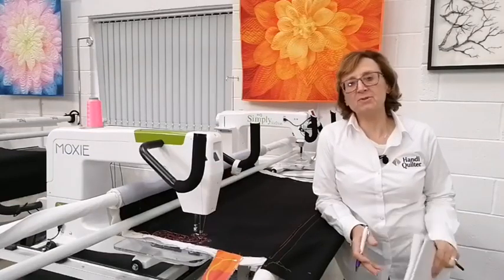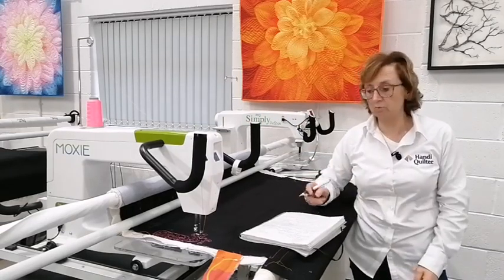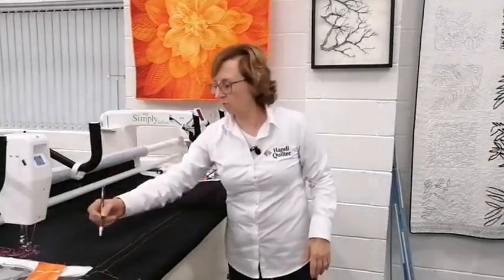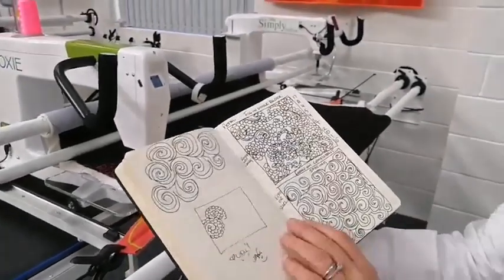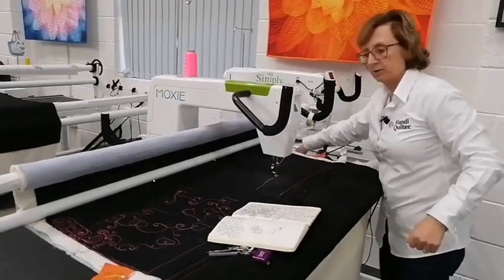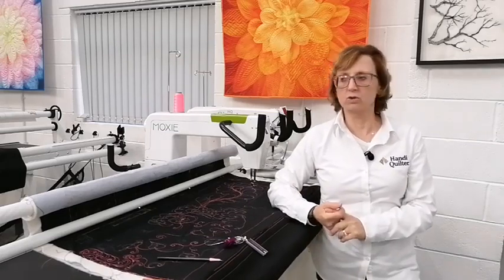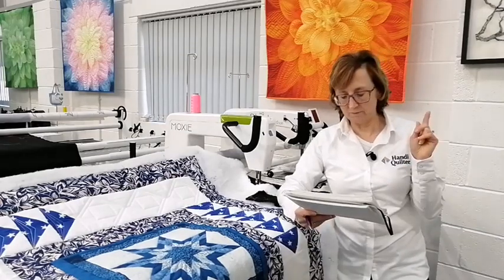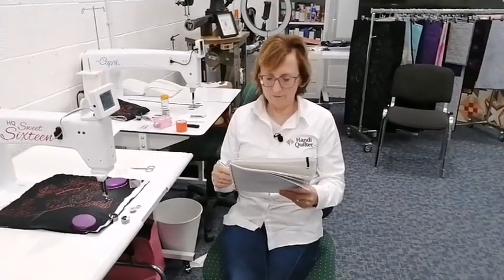Facebook Live 24 March - our March Special Offer, PQ update, bobbin tension and preloved longarms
Facebook Live 24th March - updates from Pinhole Quilting.
Hello to our lovely customers and Handi Quilter friends from around the world!
Thank you to everyone who said "Hello" at the Duxford Show. Welcome to the Handi Quilter family to our lovely new customers! We had a very busy show.

We have a fabulous offer on new machines with frames ordered in March 2023 - a FREE Quilt from the Back Kit or Secret Drawer.

This week we've sold all but one of our Preloved Longarms that were on our but we have more that will be listed soon.  Do get in touch if you are interested in a preloved longarm.

If you have a new machine and haven't taken your free Foundation Workshop we have places on our September workshops. Book now! We also have spaces on Rulers, Feathers and Fills. We're working on more workshops too.

If you're coming to Festival of Quilts and are interested in a longarm our Handi Quilter classroom is a great way of spending more time, hands on, on one of our longarms. Our 3 hour classes are an in depth look at some of the features of the machines. Book with the Festival of Quilts. The classes aren't aimed at those who have a longarm already.